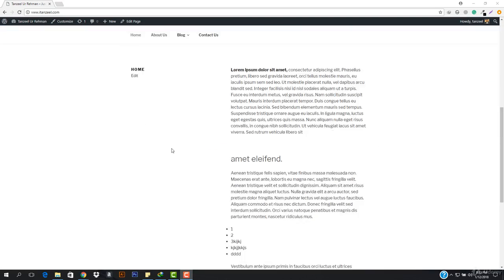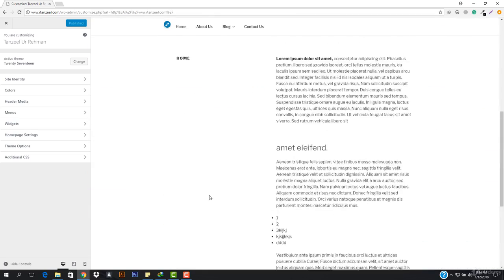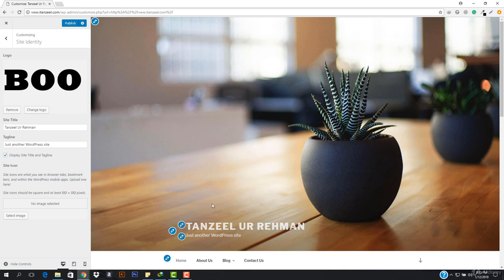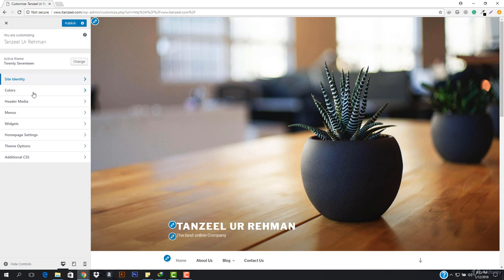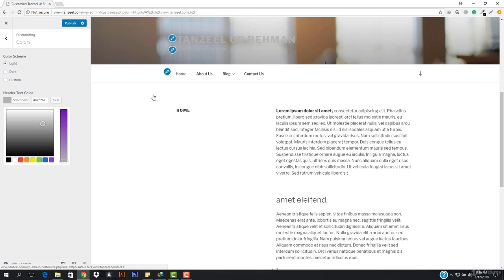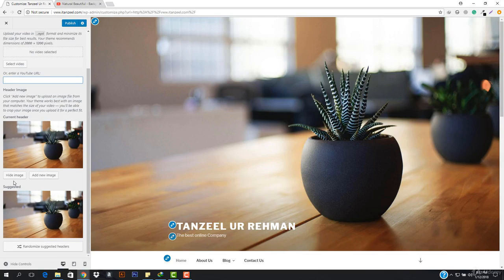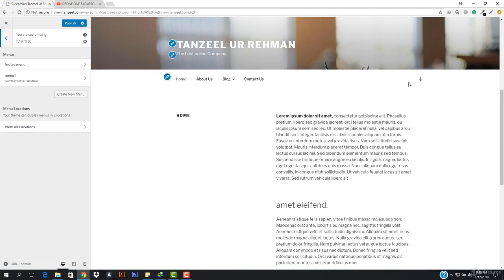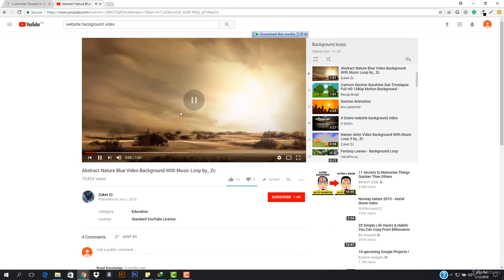Ch 1- Lecture 10- How to Customize Themes in wordpress?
In this video, i'll tell youHow to Customize Themes in wordpress. If you have any problem regarding wordpress theme customization, then don't feel shy to comment your question.